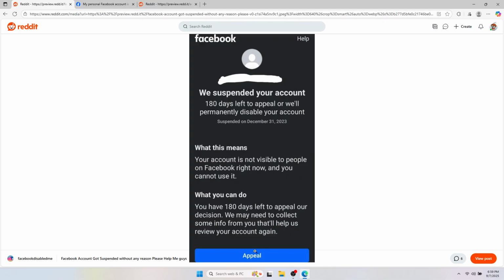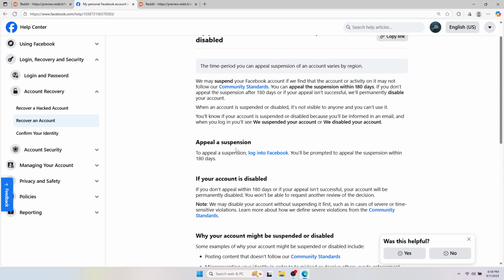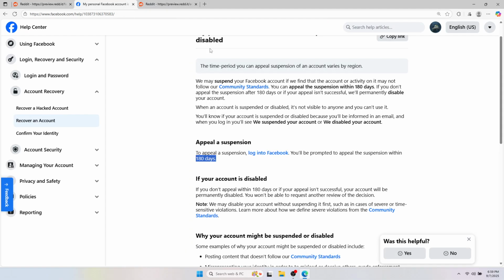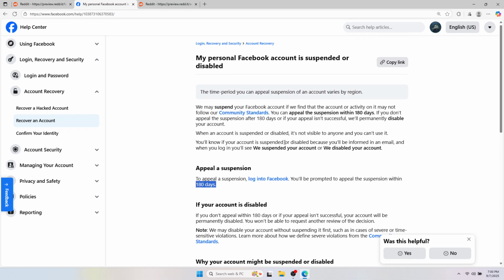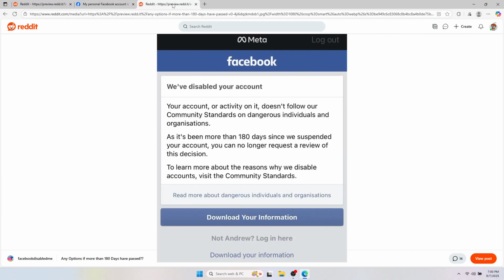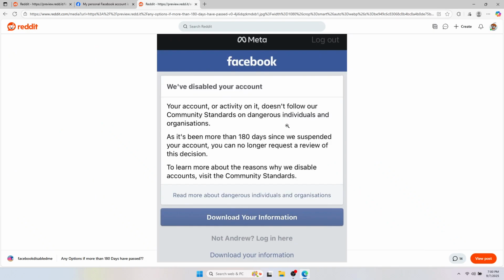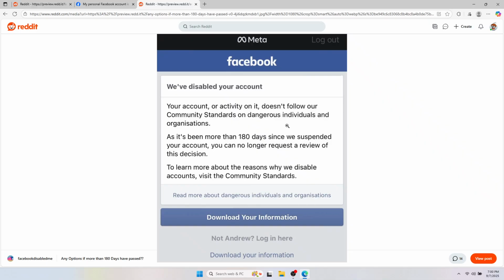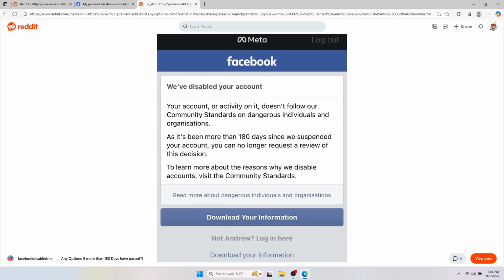How to Recover Facebook Account Suspended 180 Days (Step By Step, 2025)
- Wondering how to recover a Facebook account suspended for 180 days? In this 2025 tutorial, we explain the complete step-by-step process to restore your account, submit appeals, and regain access quickly. Watch till the end to avoid common mistakes!